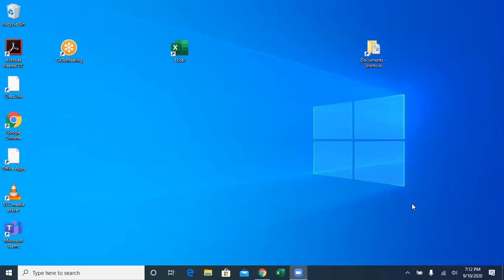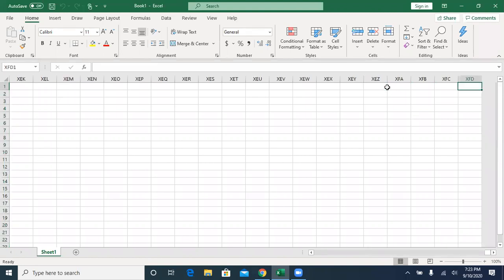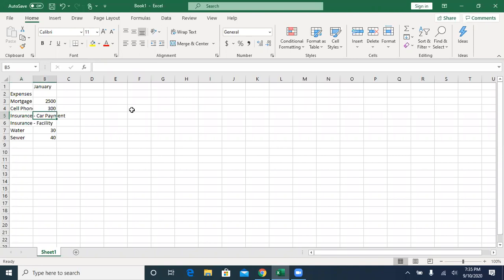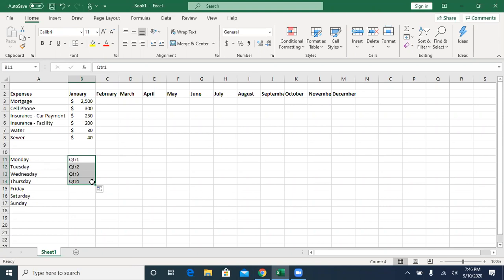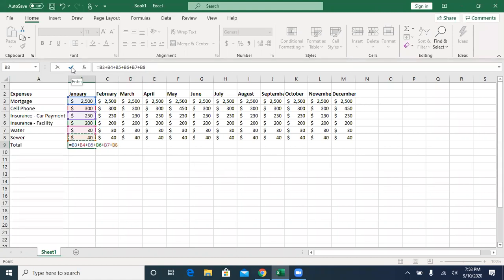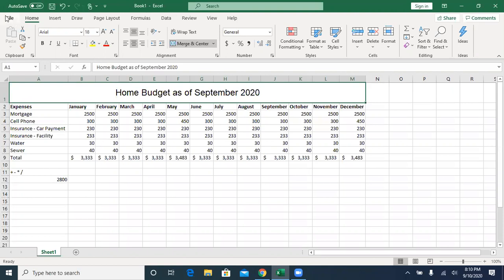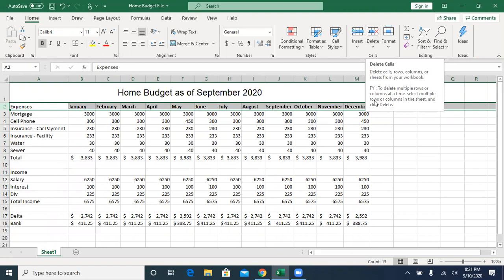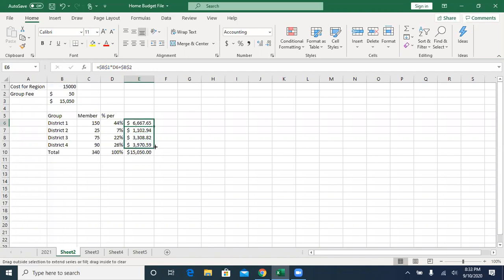Introduction to Microsoft Excel